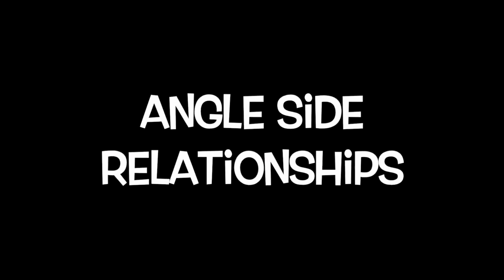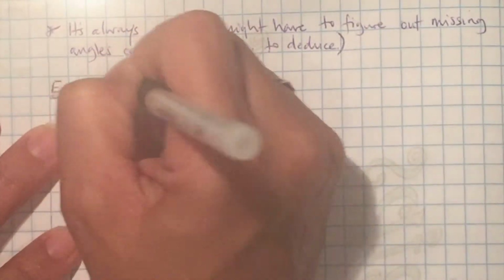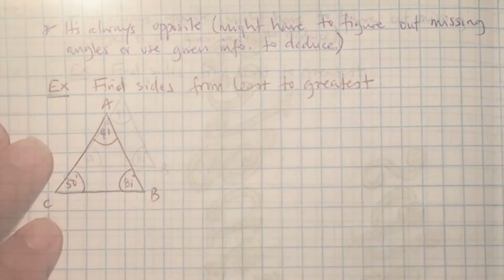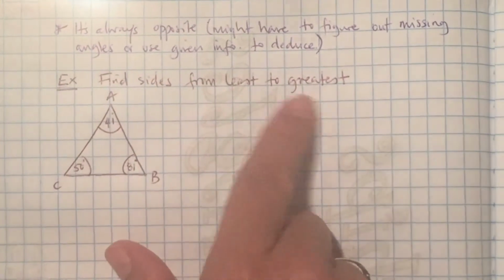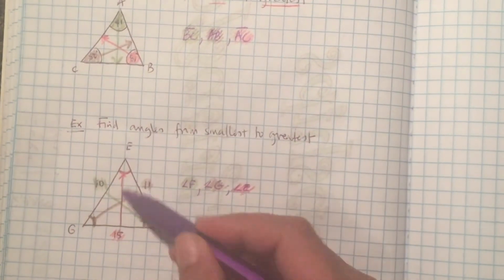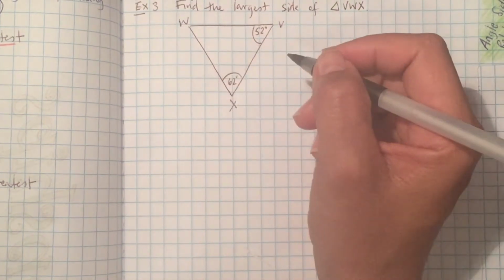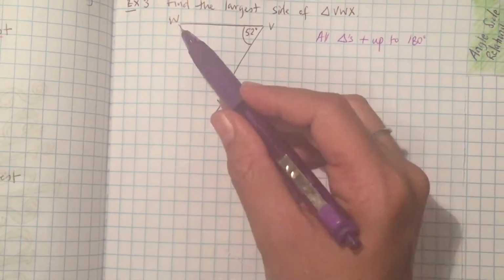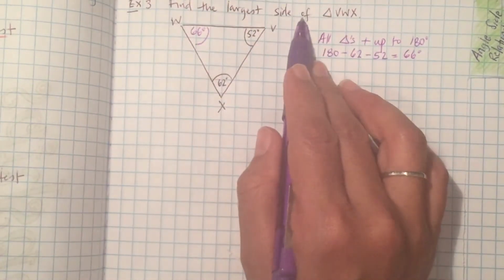1 Angle Side Relationships